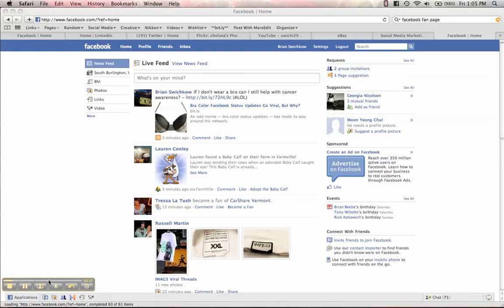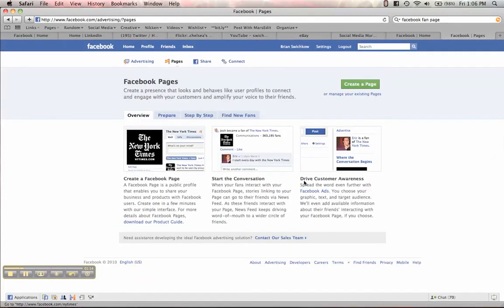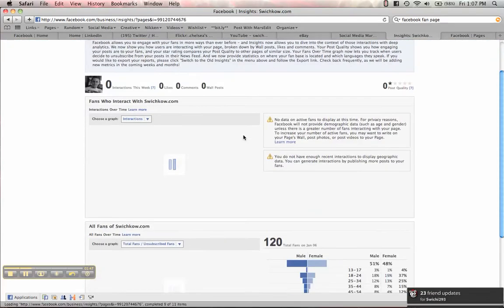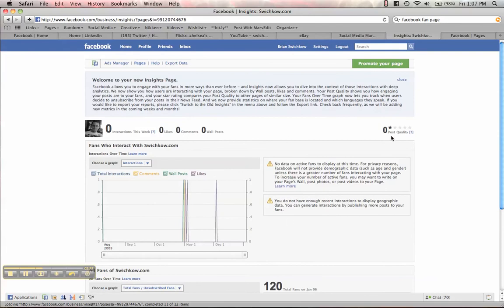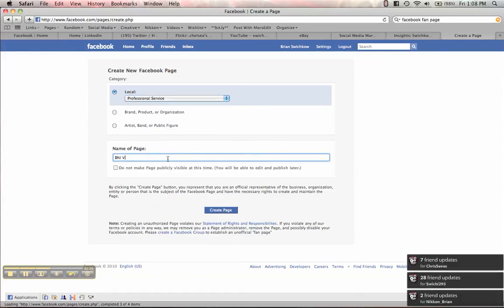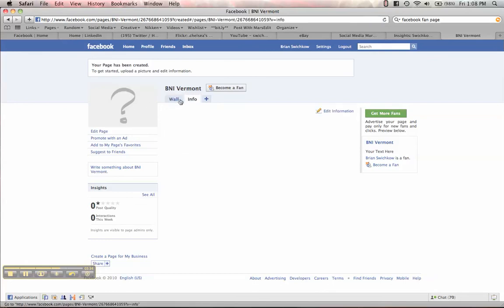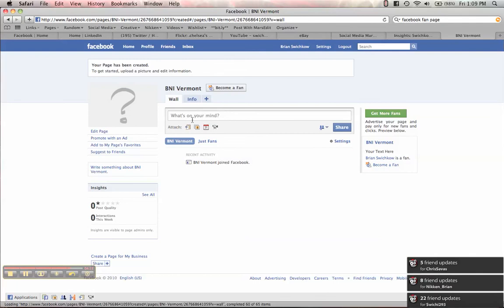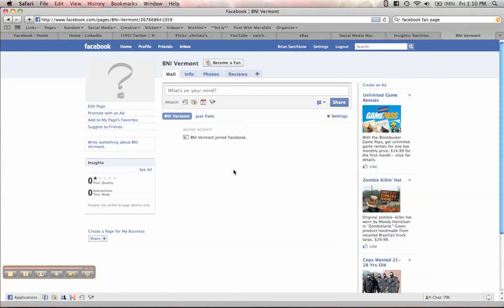Facebook Fan Page Tutorial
Here is a detailed tutorial on creating and maintaining Facebook fan pages.